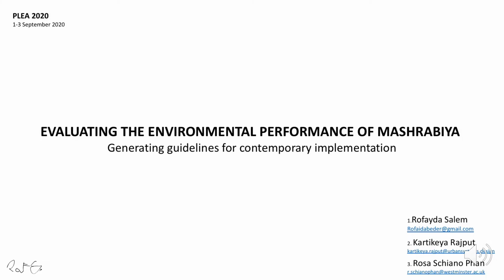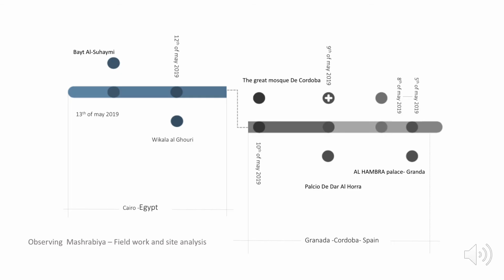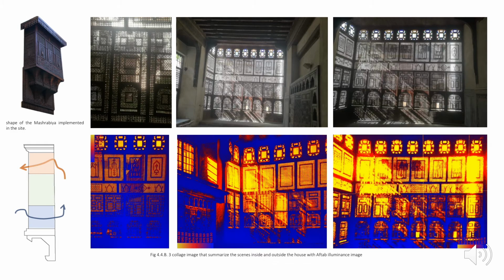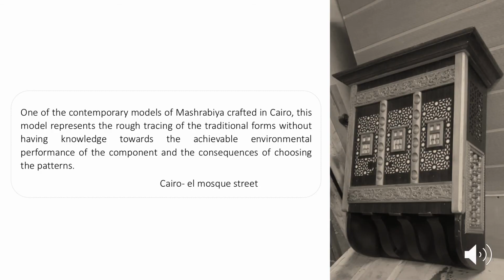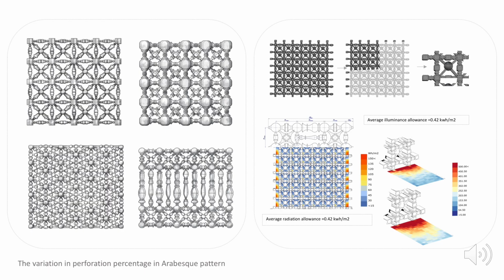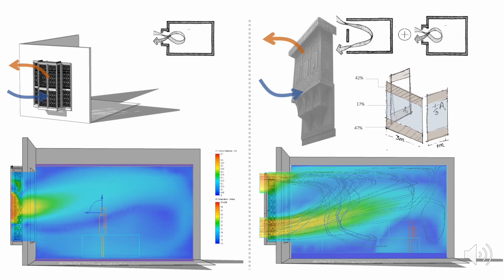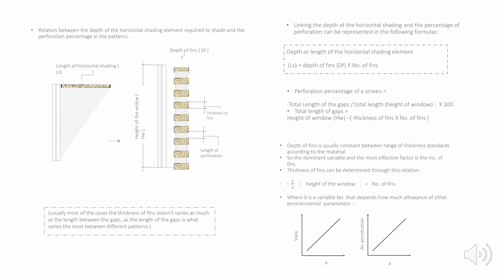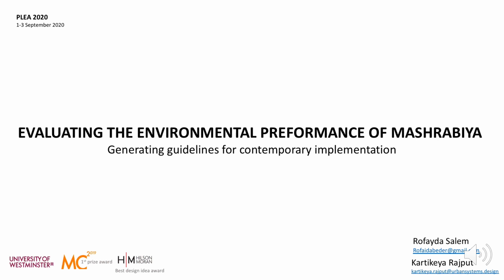SB 10 Evaluating environmental performance of Mashrabiya 1437 Salem c